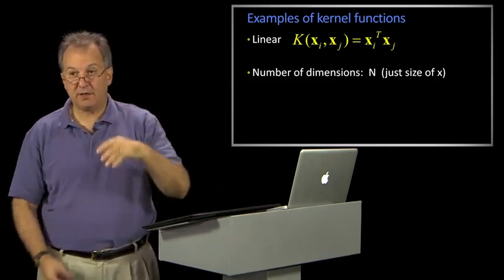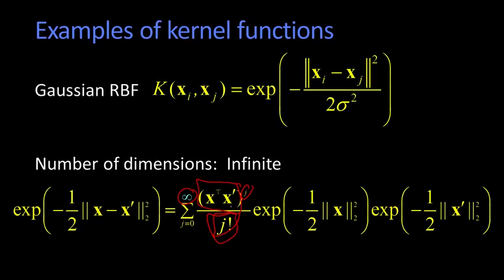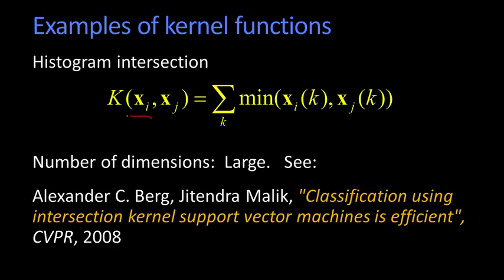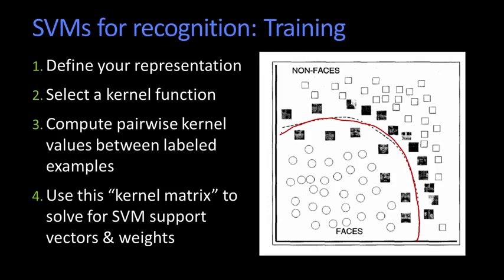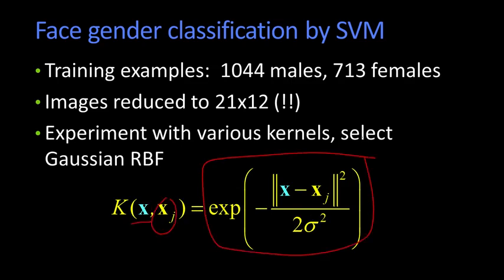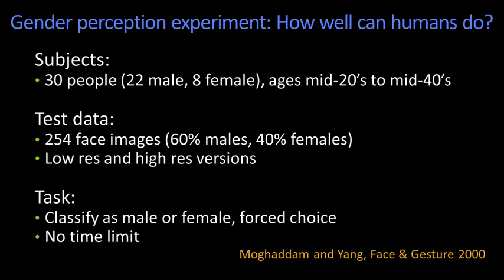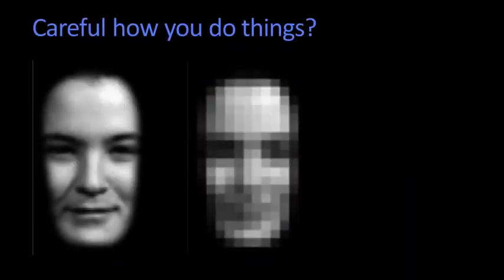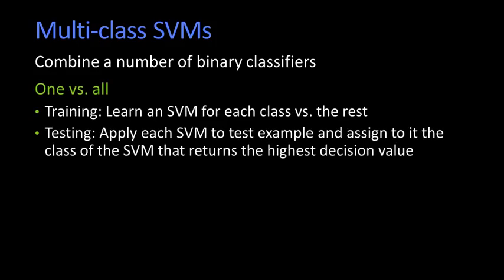Computer Vision Aaron Bobick 363 847 061